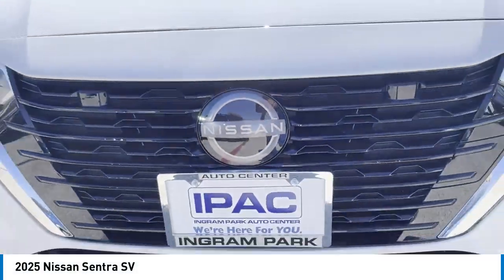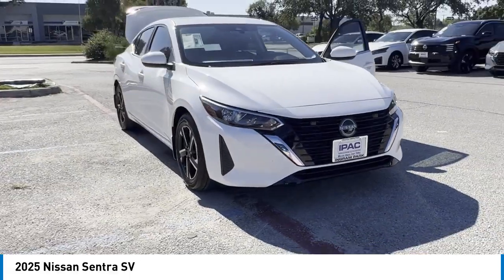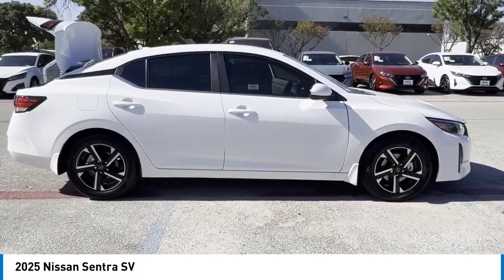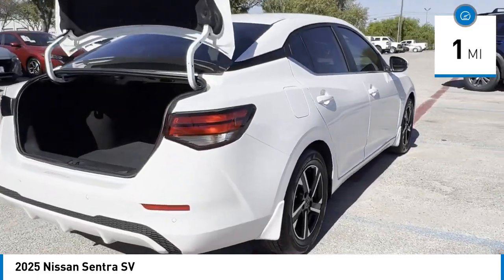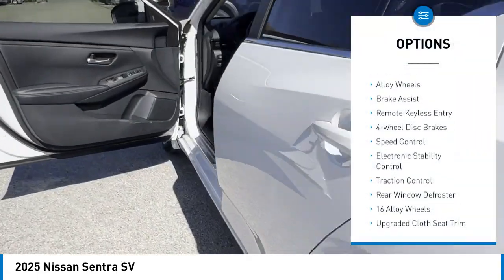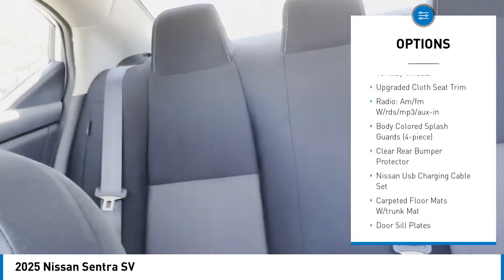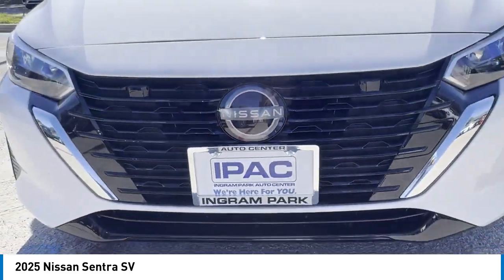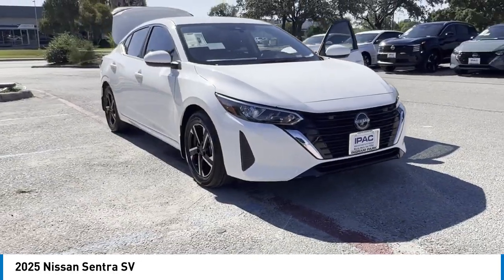INGRAM PARK NISSAN 2025 Nissan Sentra N223992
2025 Nissan Sentra SV

IPAC Nissan
6990 NW Loop 410

We deliver!! Well bring the test drive to you and completely sanitize the vehicle. If you have a trade, we also conduct accurate remote valuation. When you're satisfied with your selection, complete our online finance application and a member of our team will contact you to schedule delivery.brbr2025 Nissan Sentra SV CVT with Xtronic, Charcoal Cloth.